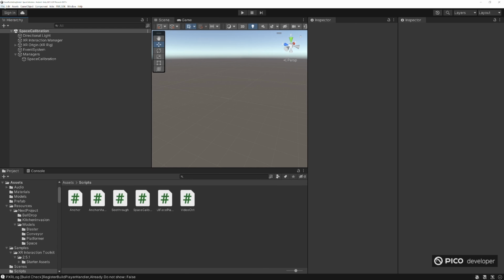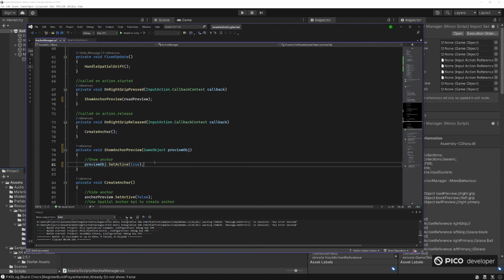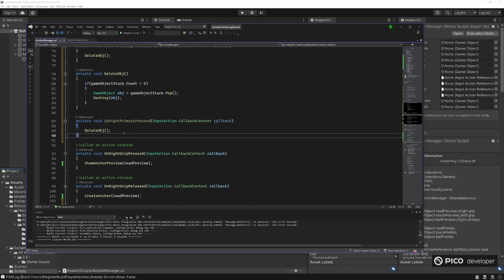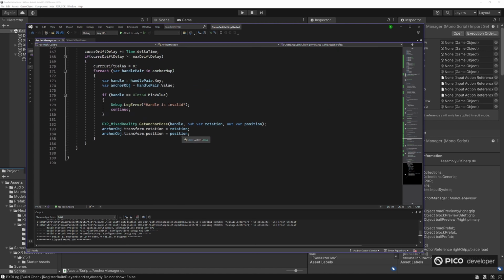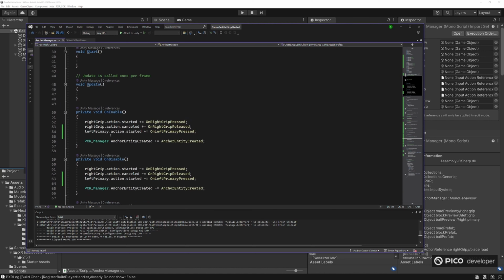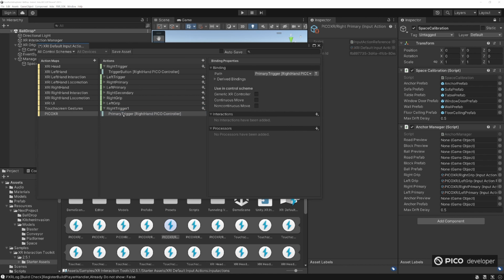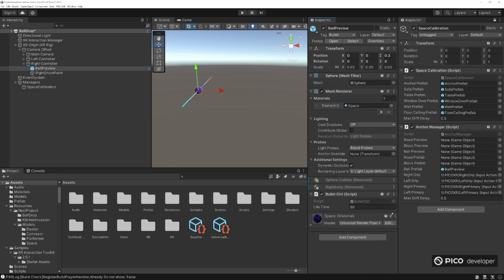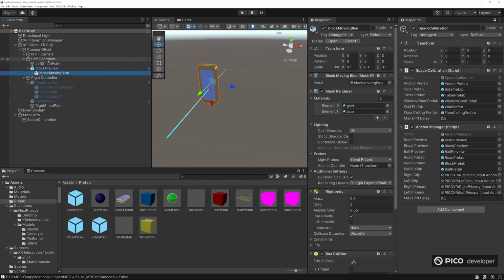[Video Editing Error] Getting Started with Sense Pack 6 - Space Calibration: Ball Drop Mini Game -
Learn how to use everything we learned so far for Space Calibration to make a quick mixed reality Rube Goldberg type mini game.

📚 Chapters

🔗 Links